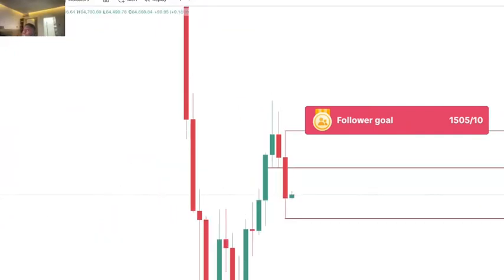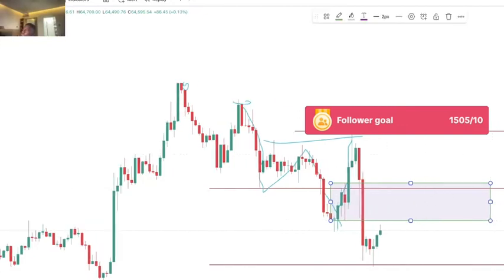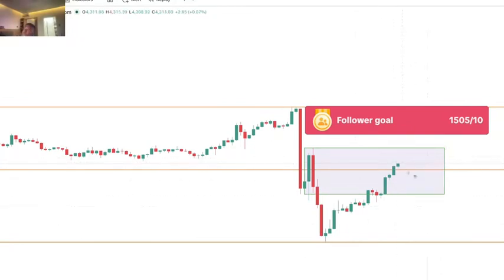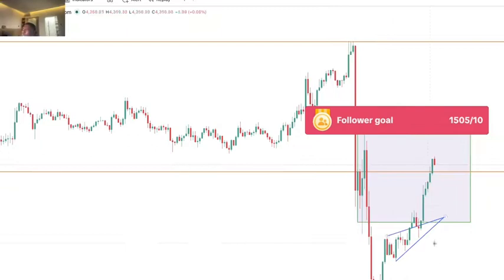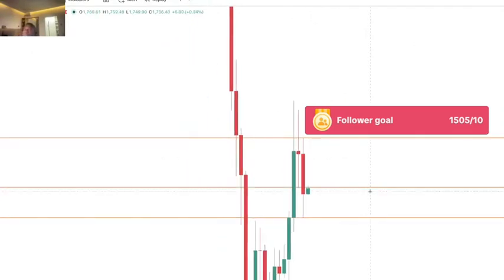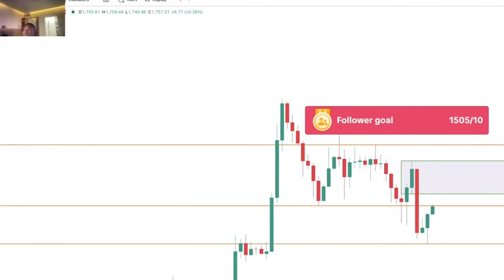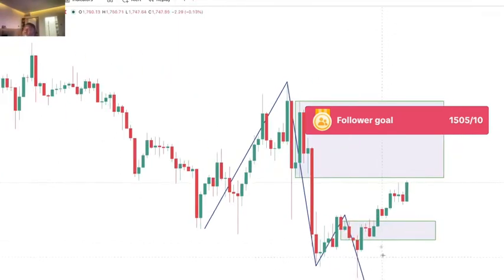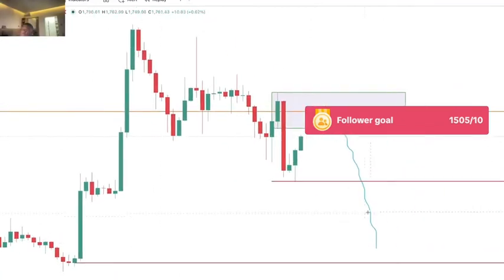Market review on XAU